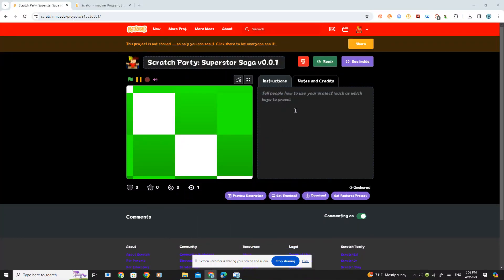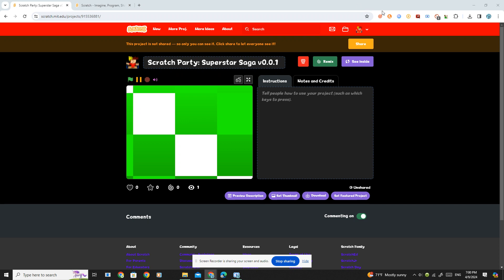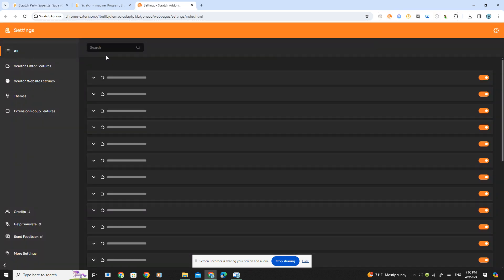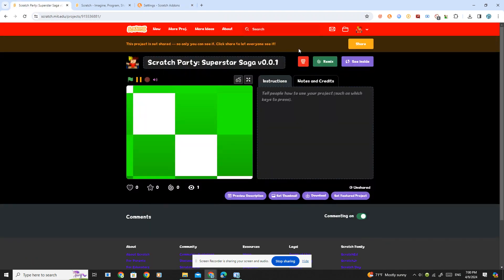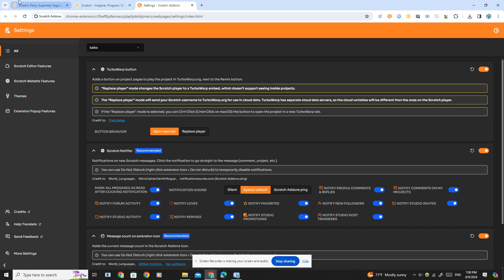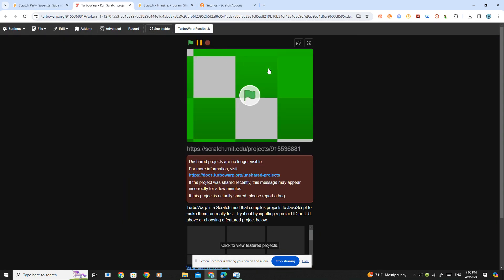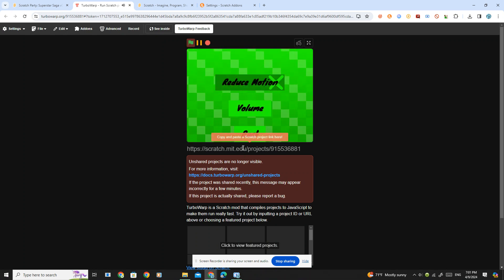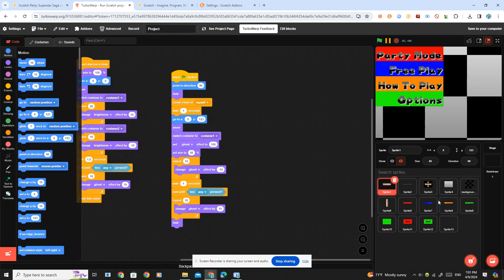How to get unshared projects on Turbowarp!!!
The super duper way to do it!